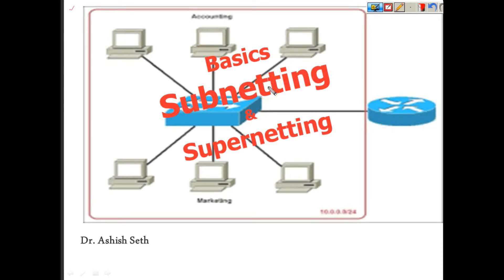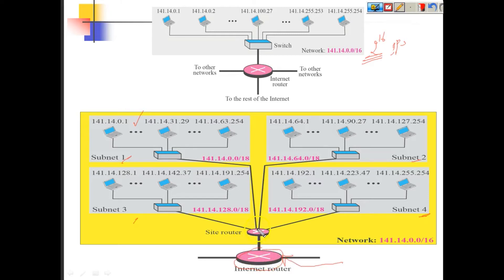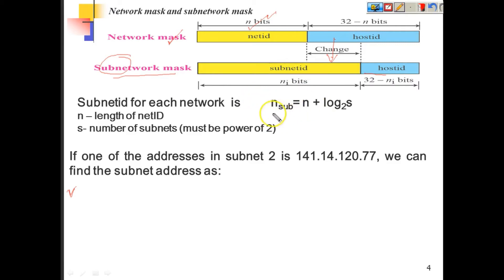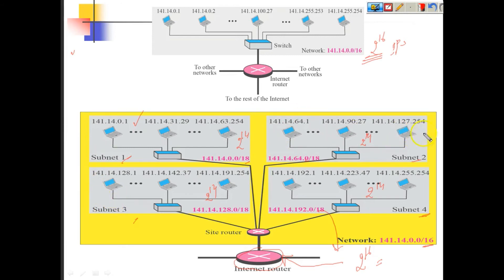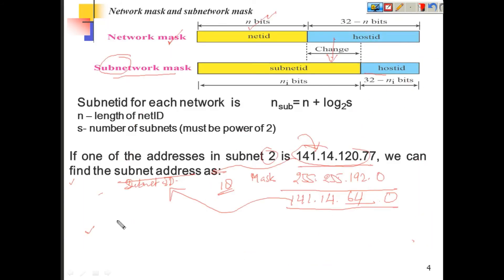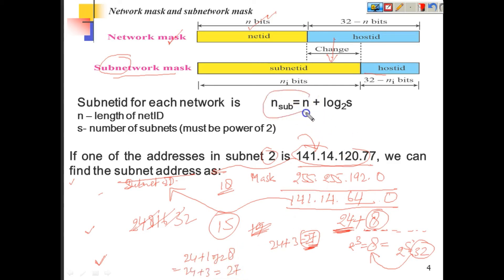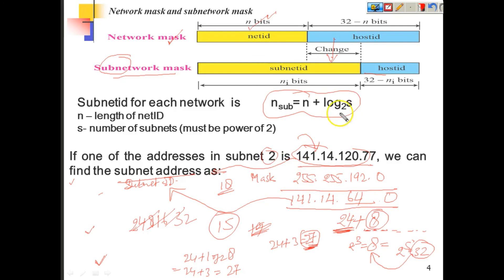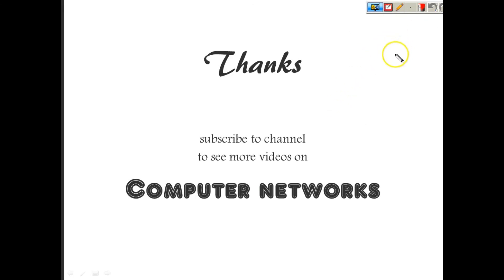Subnetting and Supernetting in Computer Networks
This video explains the fundamentals of subnet and supernet concept used in Computer Networks